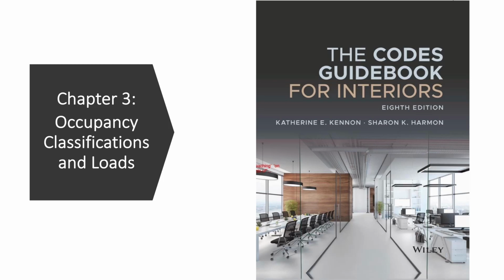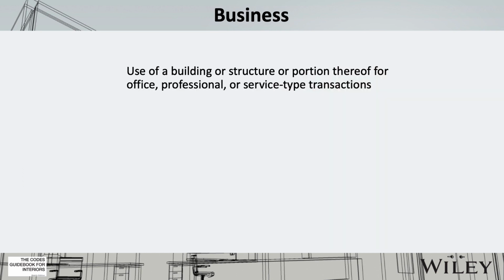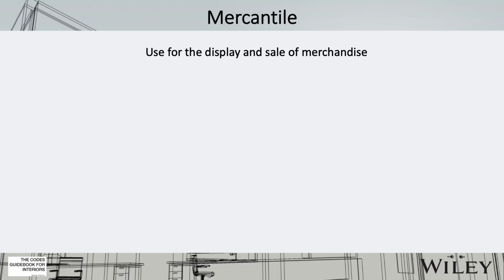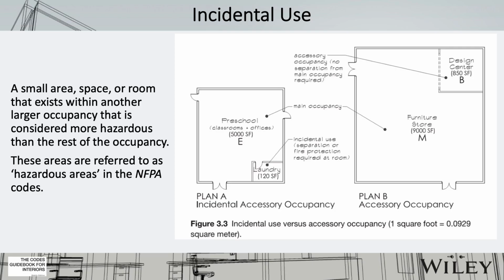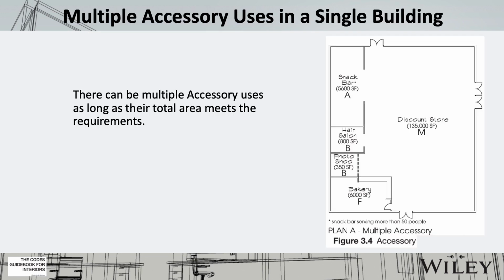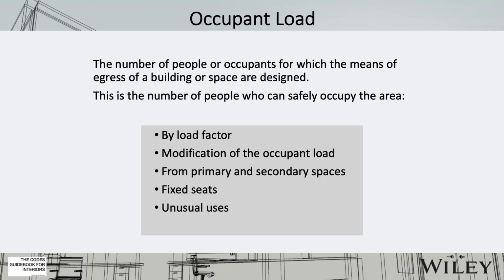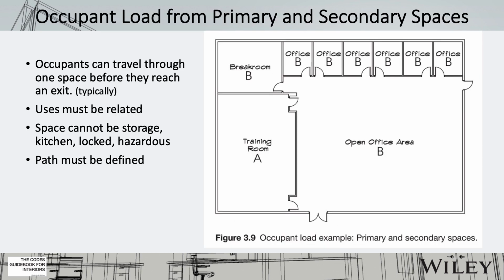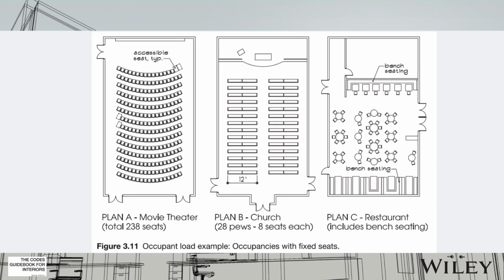OCCUPANCY CLASSIFICATIONS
Chapter 3 slides for the Codes guidebook for Interiors, 8th edition